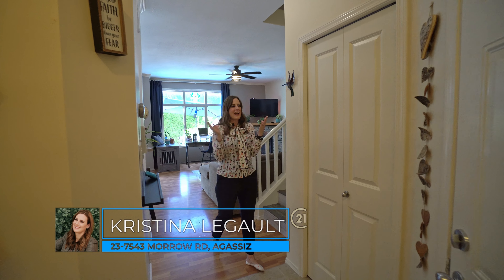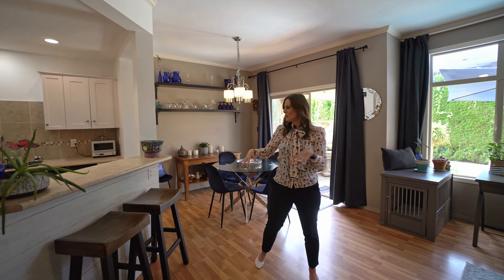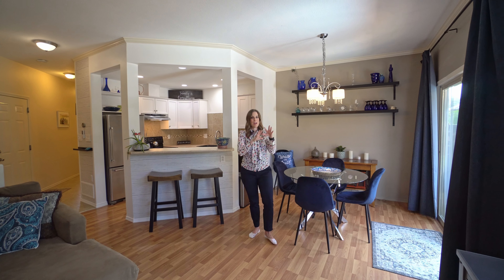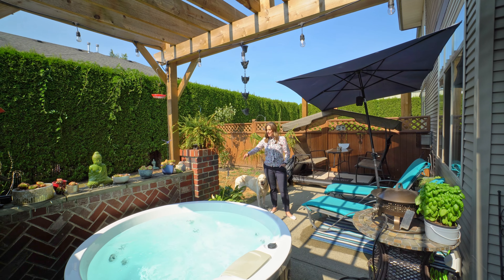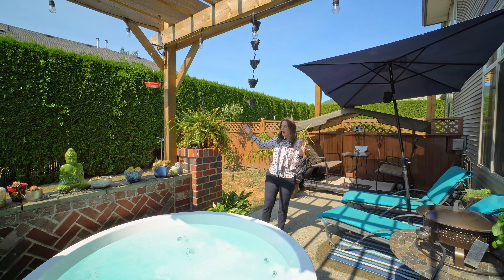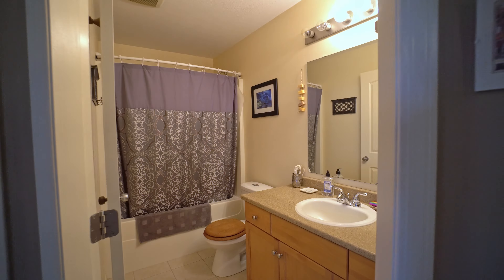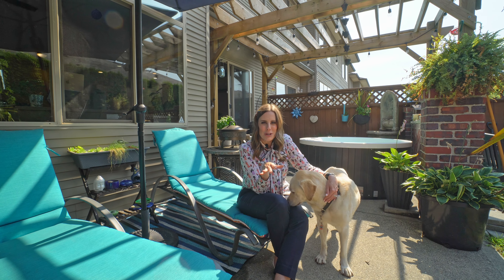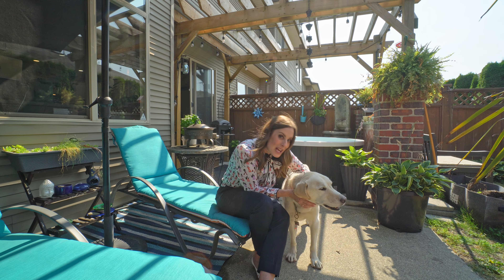SOLD! | 23 7543 Morrow Road Agassiz BC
Welcome to this lovely 2 story townhome in quiet Agassiz! Enjoy the fully fenced oversized backyard oasis with hot tub, pergola, multiple seating areas and green space. Lots of living space spread out over two levels plus 4' crawl space for extra storage and double side by side attached garage.

Enjoy the refreshed kitchen with white cabinetry, great prep space, separate dining area leading to the yard plus, large windows plus comfortable living room with gas fireplace to relax or entertain your guests.

The master includes ensuite and large walk-in closet, plus two more bedrooms up, main bath and an actual laundry room with extra storage. With quick access to Harrison Village to enjoy the shops and lake, this is an excellent location surrounded by nature.

MLS R2723822
23-7543 Morrow Road
Agassiz BC

Asking $5364,900
1,492 sq ft
3 bed | 2.5 bath
Double Car Attached Garage
2 Pets allowed Large dogs